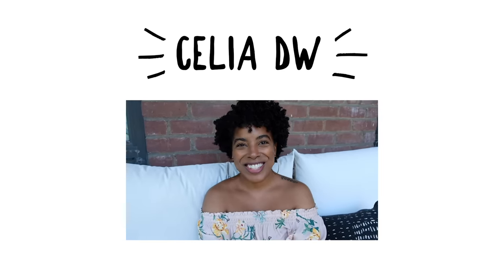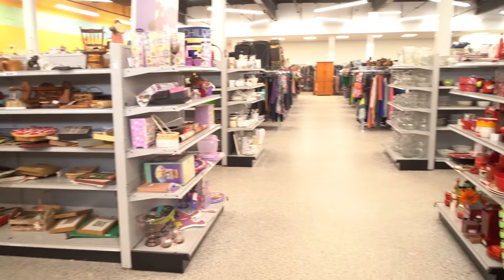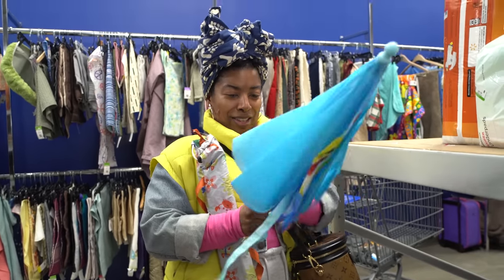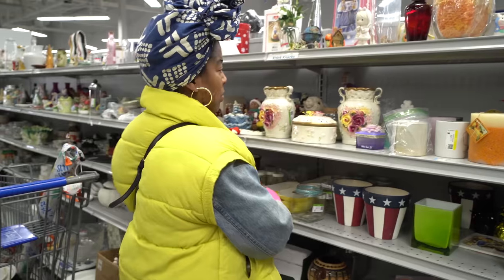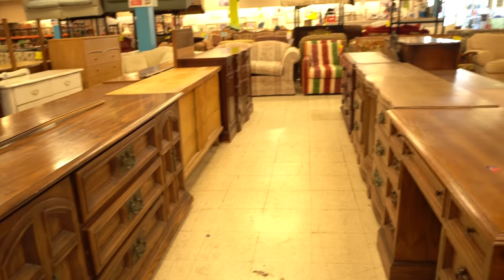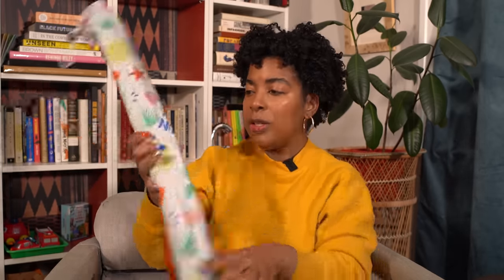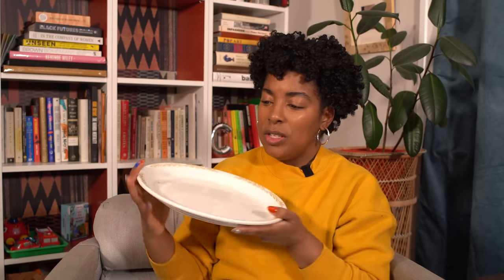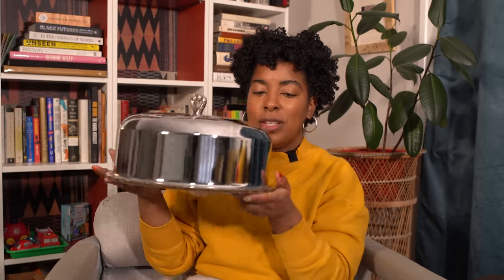Thrift With Me| Huge Home Decor Haul!!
I've been talking about thrifting in my last couple of videos and realized I haven't taken you thrifting, or shared any of the cool stuff I've found! I a couple months into my obsession and I've found so GOOD stuff! The haul portion is kind of long but I love watching people share what they've found so I hope you enjoy!

EQUIPMENT
Main Camera
Vlog Camera

00:00 Introduction
01:33 Goodwill #1
06:45 Goodwill #2
14:18 The ReStore
20:57 The Haul
37:13 Outro